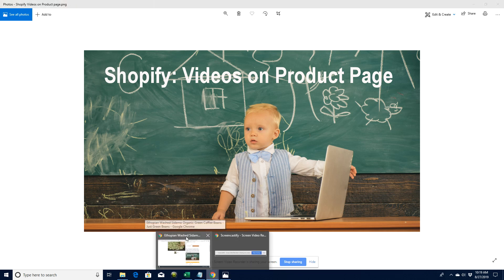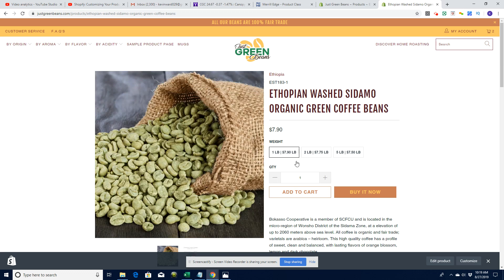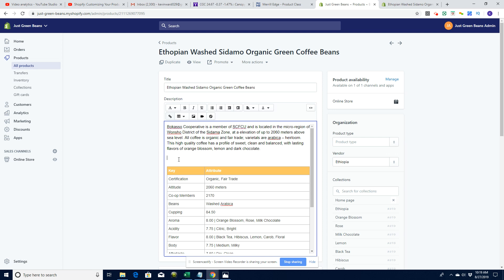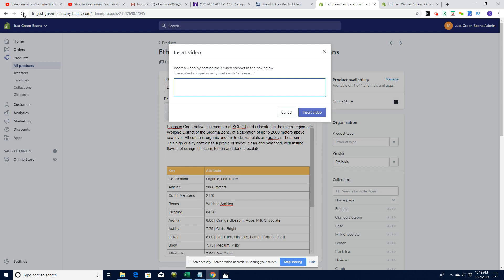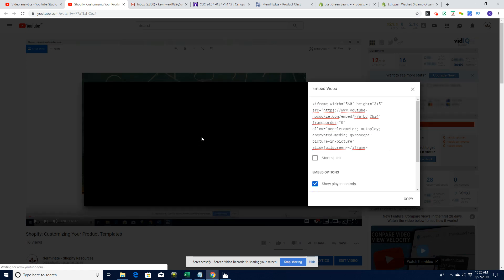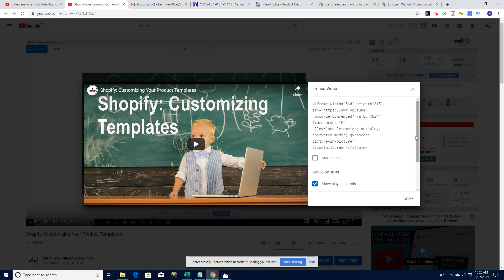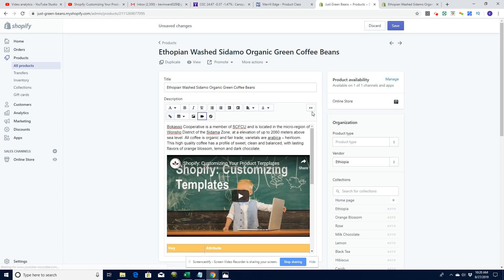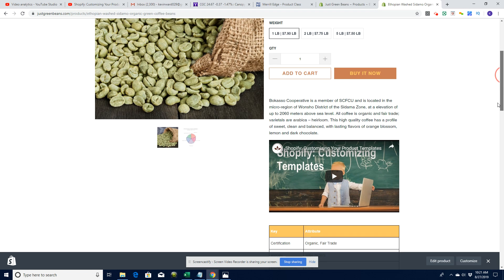Shopify Tutorial: Adding Videos to Product Pages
This Shopify tutorial video series explores simple tips and tricks for Shopify. This video looks at how to add videos to  your products in Shopify to improve customer experience and SEO.

We also have a Shopify 101 Tutorial for beginners. It is an 11 video playlist built out by Kevin Ward founder of a Shopify Store Setup Service.

This Shopify Tutorial Playlist include the following Videos

2. Part 2: Adding Your First Products
3. Part 3: Editing Your Products
4. Part 4: Setting Up Collections
5. Part 5: Setting UP Menus and Navigation
6. Part 6: Creating Pages
7. Part 7: Using Shopify Apps
8. Part 8: Setting Up Your Shopify Theme
9. Part 9: Shopify Settings
10. Part 10: Domain Names
11. Part 11: Final Thoughts